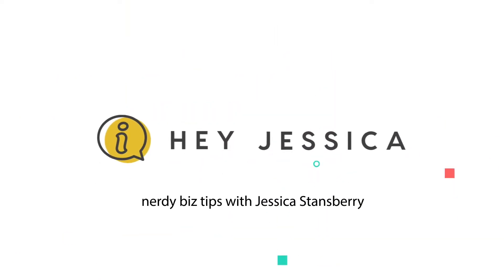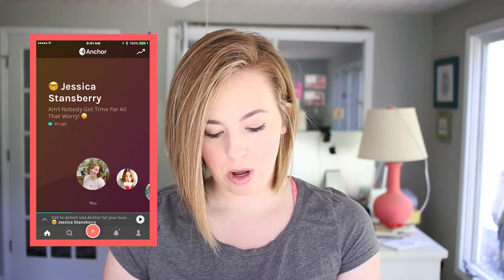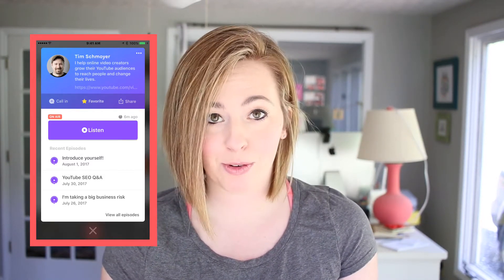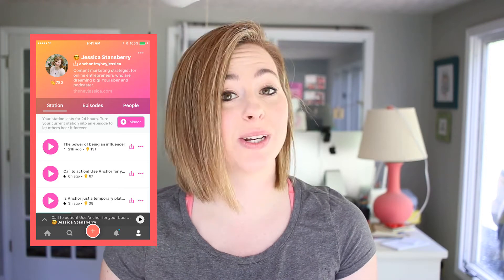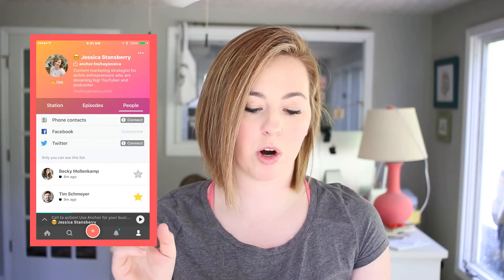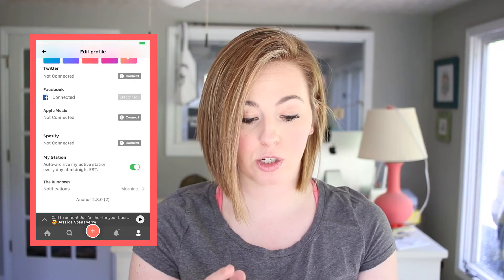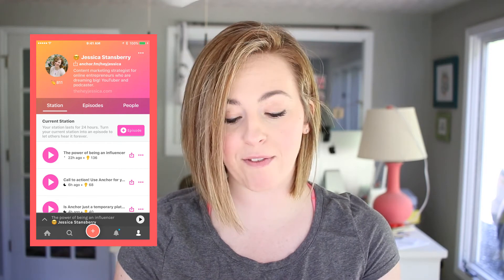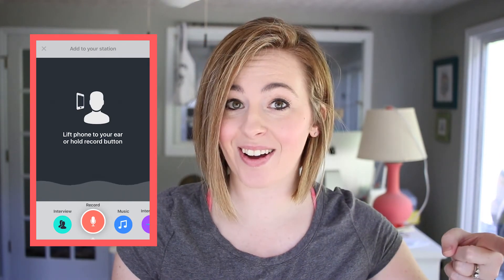How to Use the Anchor App | A screencast run-through for Anchor.fm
and learn how to use the Anchor App with this step-by-step tutorial.

Oh and stalk me!